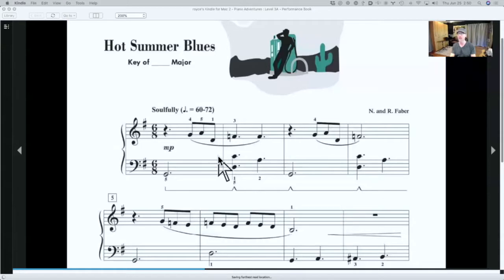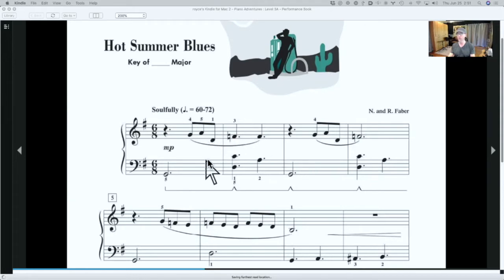Best Camera Placement for Music Lessons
It seems clear that video chat lessons are here to stay. Even after we go back to having in-person lessons, I think many of my students will want to use video chat lessons periodically or even regularly. But to get the most of video chat lessons, it's important to spend some time getting your set up right. Here are some tips on setting up Zoom correctly and placing your camera in the right place.